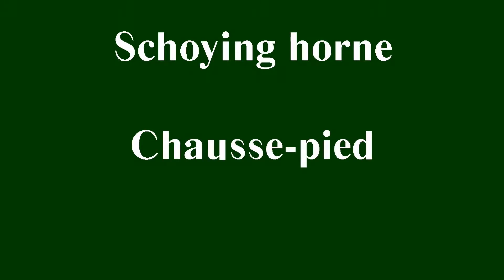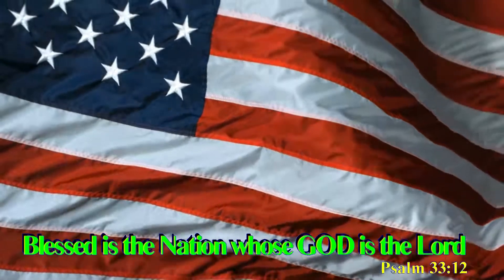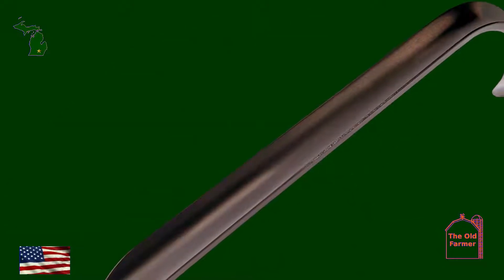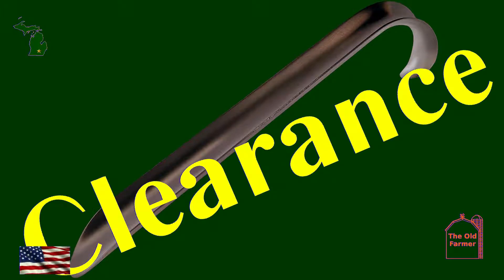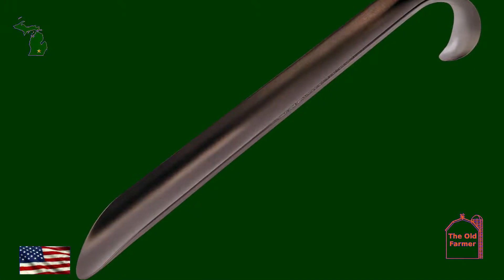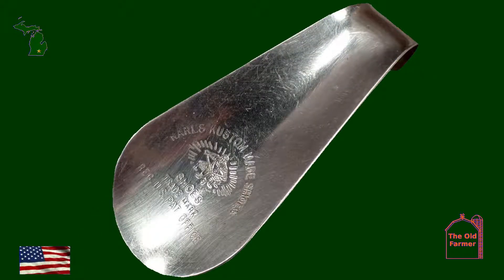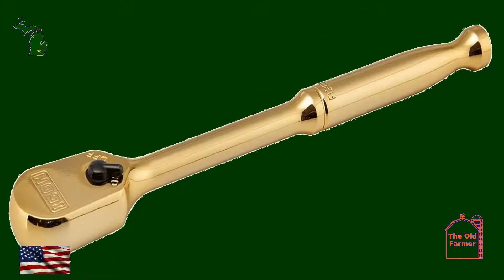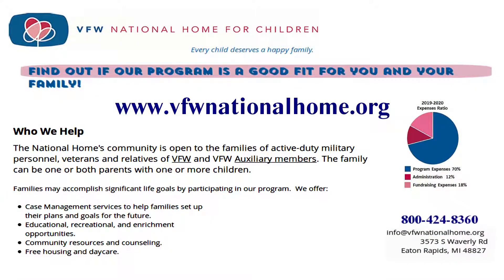146 Shouldn't This Be a Harbor Freight Icon Tool?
This is one of the most handy little tools that can help start your day or help you get ready for bed. Enjoy!

Your Announcer: I. C. (Chuck) Rhodes

It is an honor having your support. When we reach this number YouTube will allow us to enroll in what we call the pittance program. That means we get a little something for doing the videos. If we go over 1,000 subscribers and then drop below 1,000 we can still enroll. We have excellent support from our subscribers, so far only 10 have unsubscribed. It happens and is understandable. Thank you for your support. It is an honor to be invited into your computer. Thank you, again.

VFW National Home

The National Home's community is open to the families of active-duty military personnel, veterans and relatives of VFW and VFW Auxiliary members. The family can be one or both parents with one or more children.
Families may accomplish significant life goals by participating in our program.  We offer:
    Case Management services to help families set up their plans and goals for the future.
    Educational, recreational, and enrichment opportunities.
    Community resources and counseling.
    Free housing and daycare.

If you are interested in changing out your operating system on your computer I recommend that if you are not familiar with Linux that you start with either Debian or Fedora. The other popular Linux distribution Ubuntu may be too much for those who are starting out. If you wish to have the Old Windows XP desktop, then choose Mate as your DE (Desktop Environment.)If you like the look of Windows 10, then choose Gnome. Remember most of Linux is free, so if you like, send a few supportive dollars to the distribution and to specific programs.